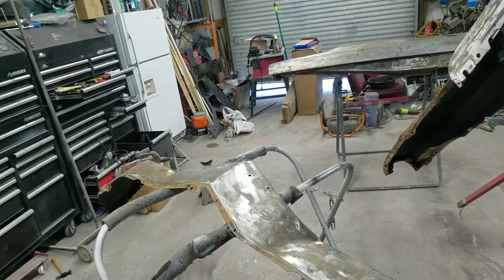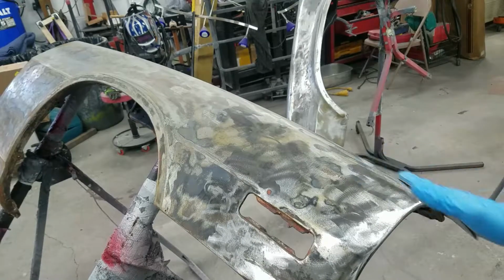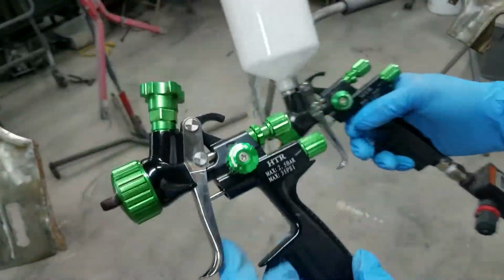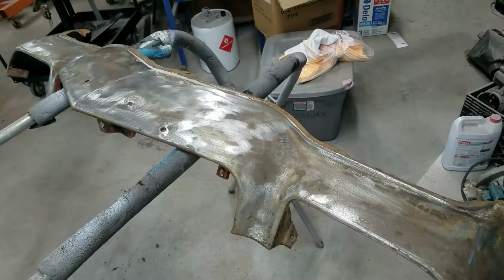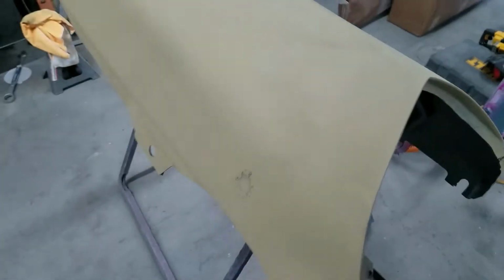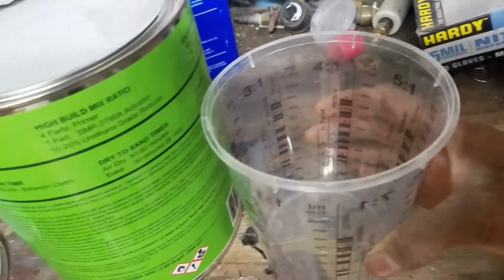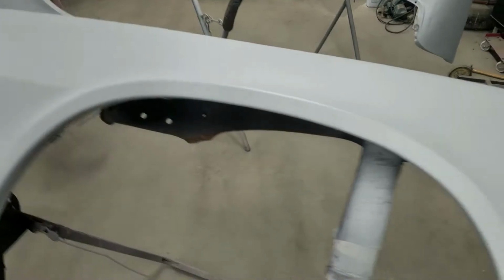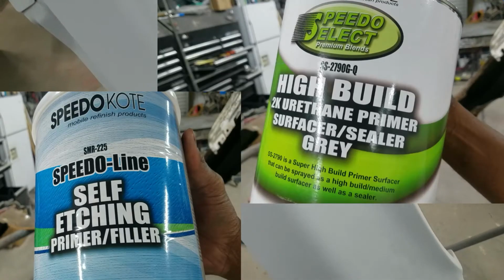Speedokote Showdown Self Etch Primer SMR 225 & 2K High Build Primer Sealer SS-2790G-Q + the Mark1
Which primer should I use 3 wheels? How should I spray it? How Does it look? In this video we use two products that you should have in your arsenal. You don't have to have both, but both are very handy!

We spray all of this using the Mark 1 Spray Gun

Chevy Malibu chevelle camaro muscle charger barn-find dust dirt crazy dream car rolller no motor no engine  no interior bare bones living the dream VEHCOR 1320 fast cars drag hot rod quick muscle
Buick Regal GS Splitter Front Aero Style Stance Vauxhall Insignia OPC VXR Ebay Amazon DIY TESTING try it Ali Express Air Tint Vivid oil change mobil super tech walmart AC Delco silverado 2500 HD Crew Cab Counterfeit Fakes REAL just starting trending trend pop culture nova ventura classic cars mustang work hard play hard blue silver paint job chipping rust floor pans rust repair windows cleaning detail cleanup dust dirt spray foam a/c subframe fish bowl headlights